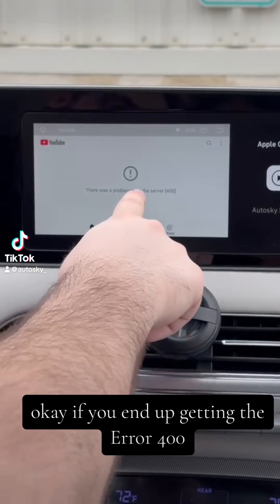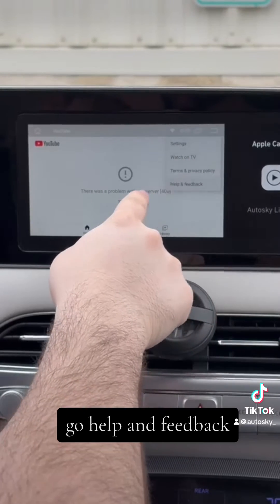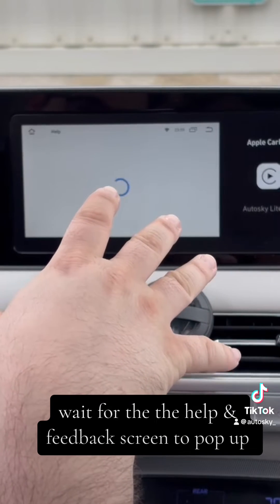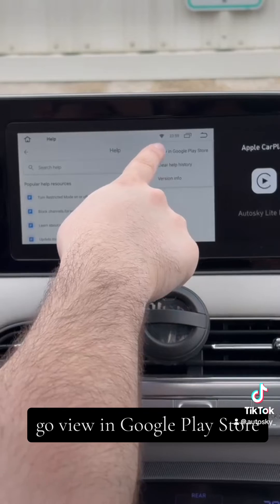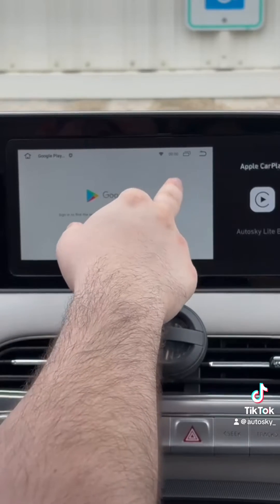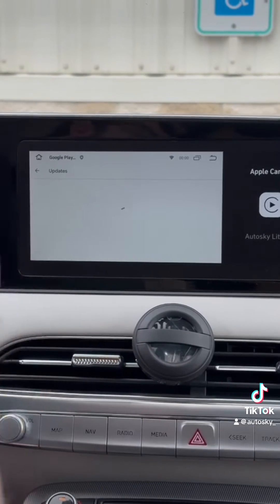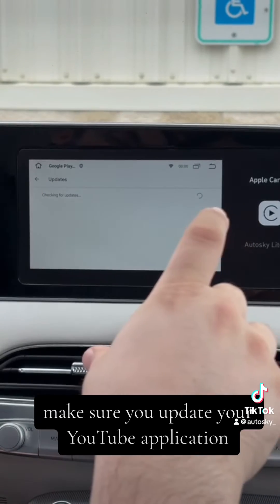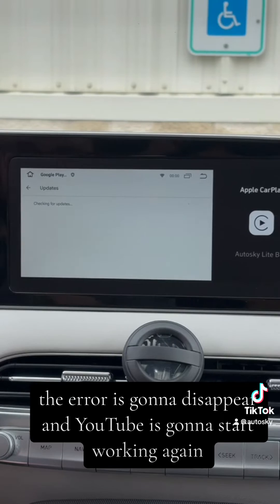How to update your Ai Box's Youtube Application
If you get the error 400 on the Ai Box Lite you just need to update your Ai Box's Youtube application, here is a quick way of doing so!